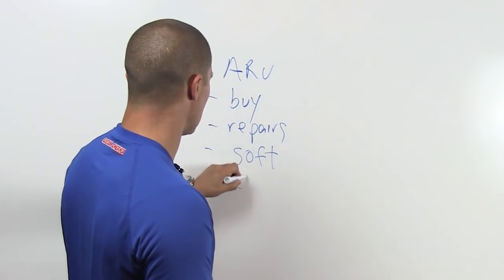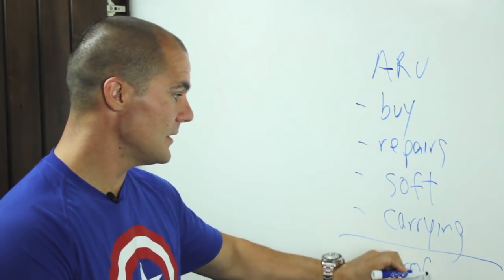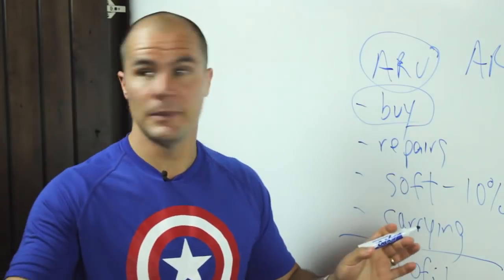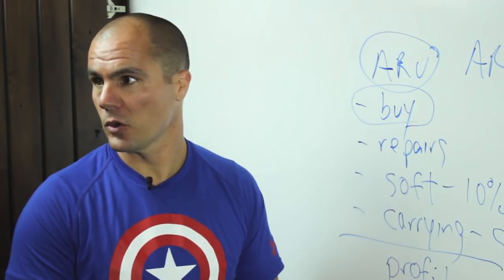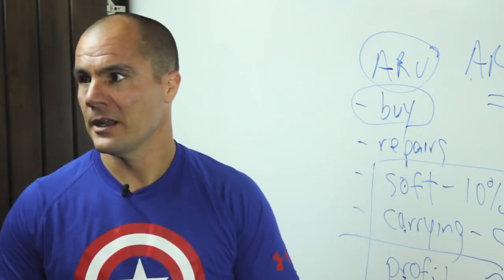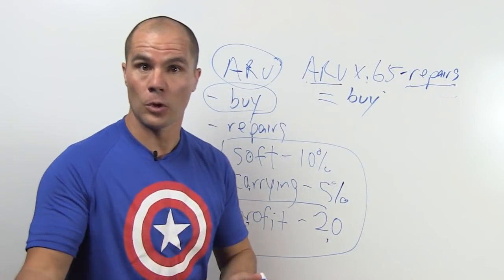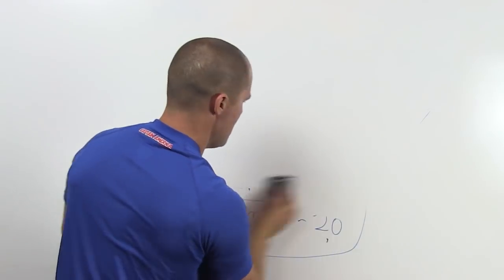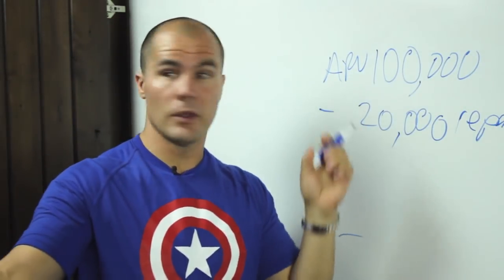Understanding the House Flipping Buy Formula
In this video, learn how to run the numbers using Jerry's house flipping buy formula.